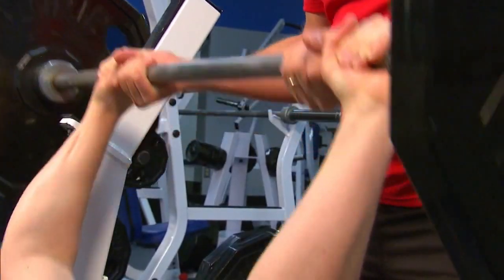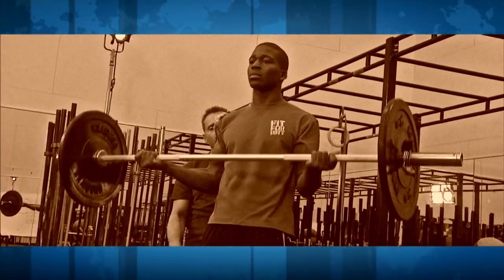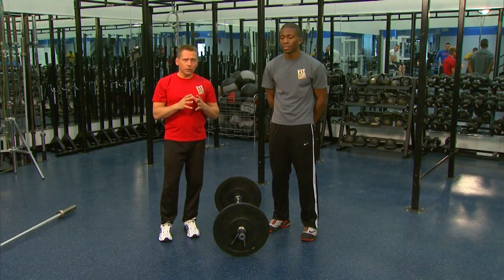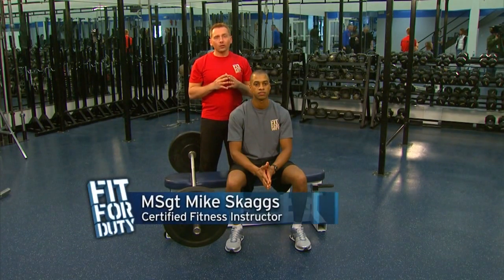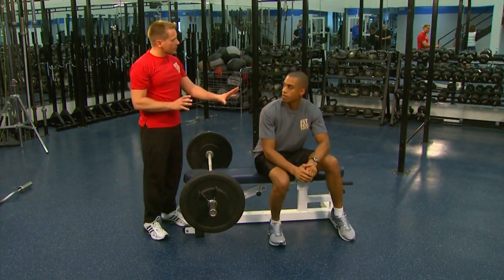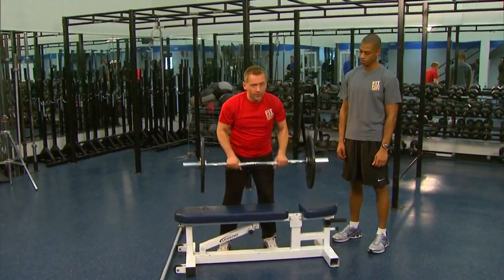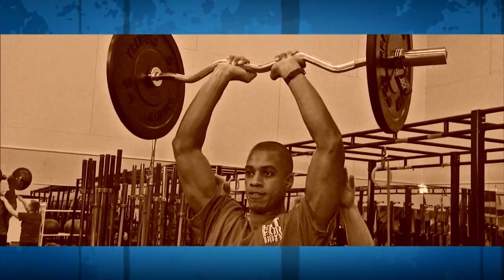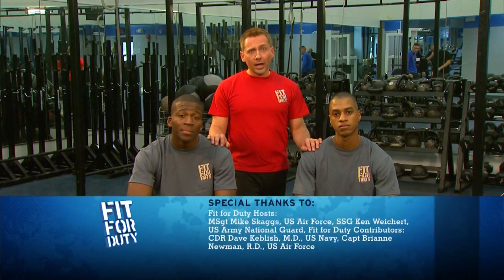Military Fitness - General Strength Training (1)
The focus is on upper body strength training in the weight room.